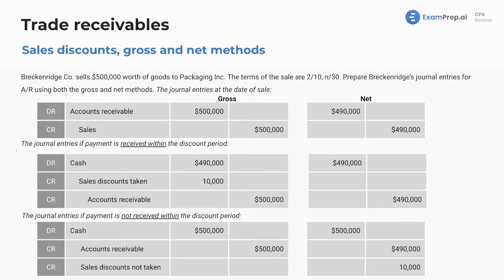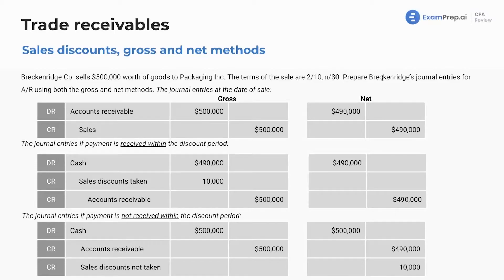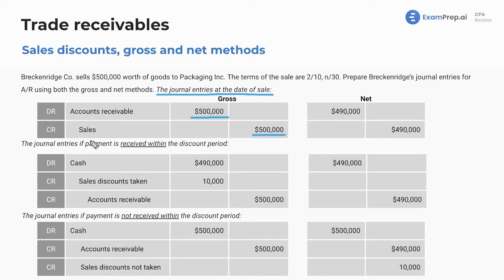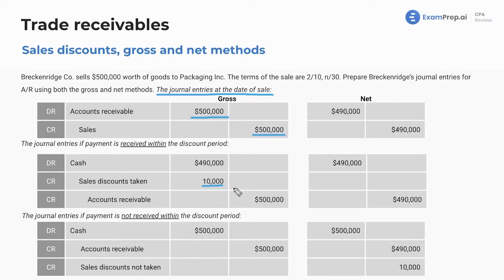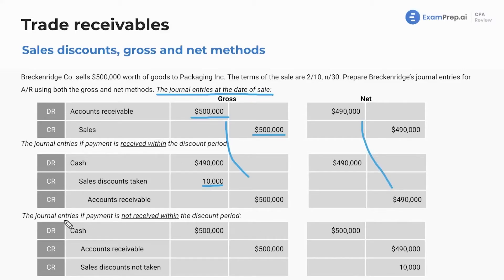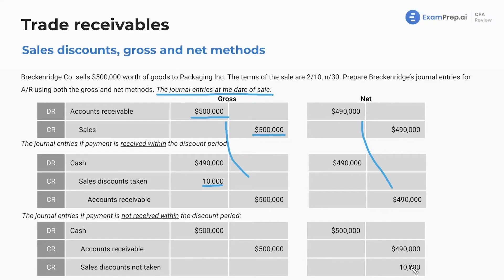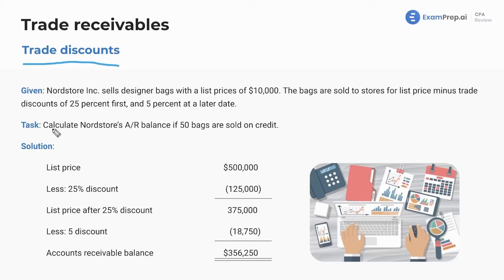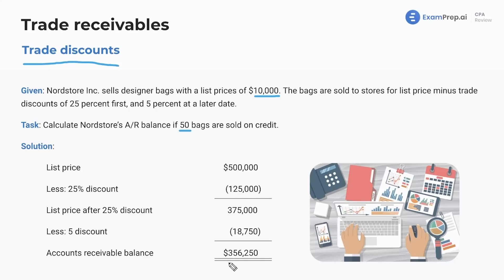Trade Discounts - FAR Exam Prep